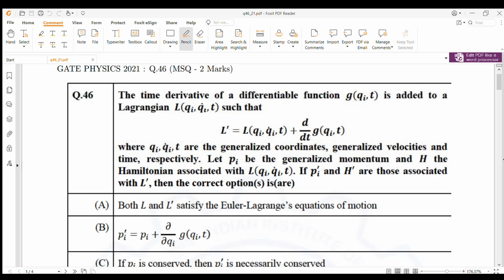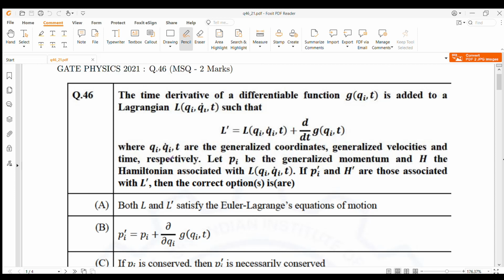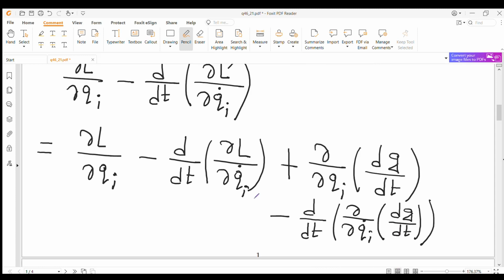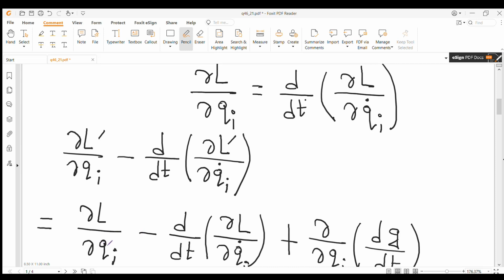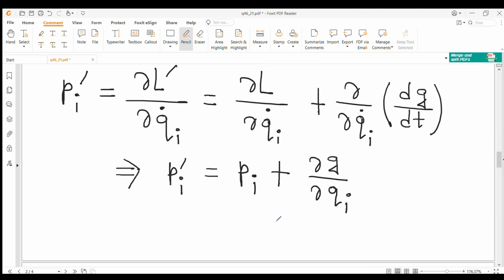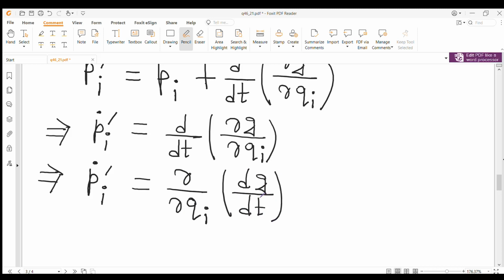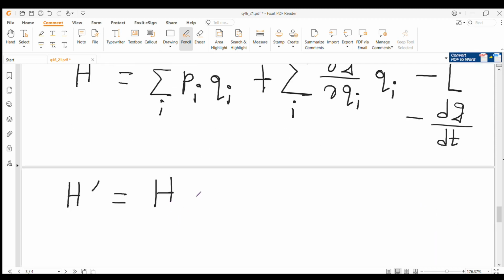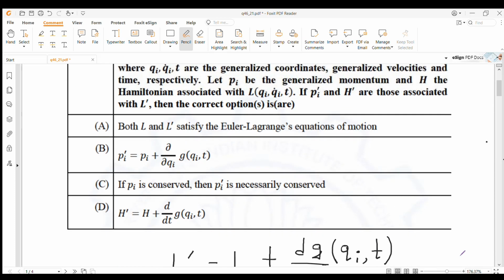Q46 PH 2021